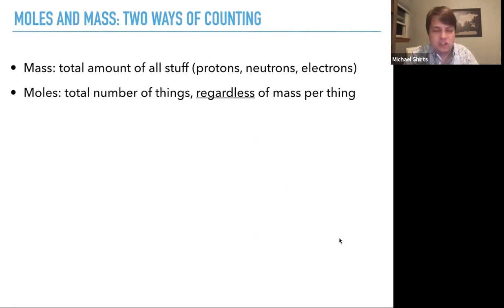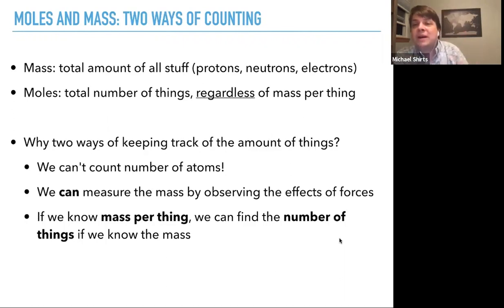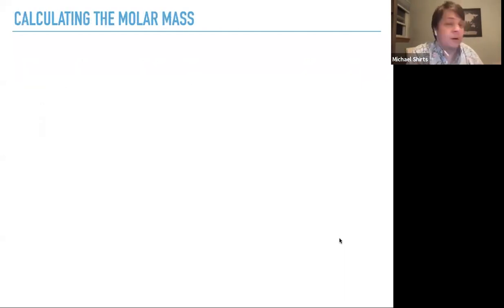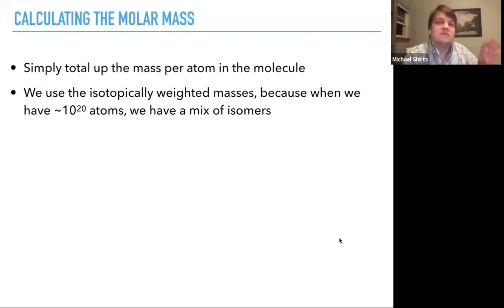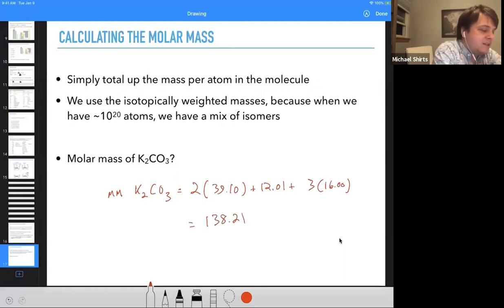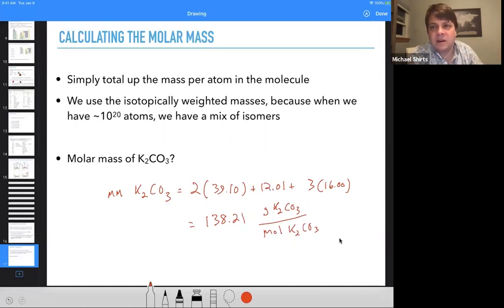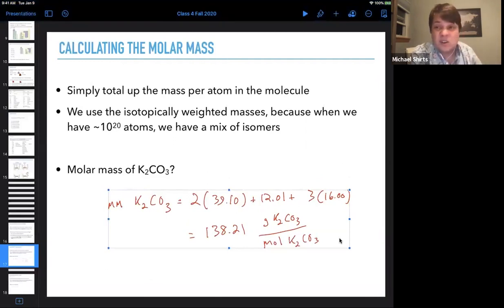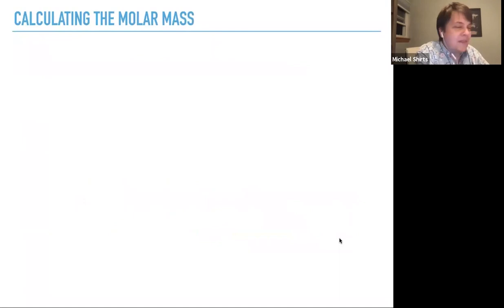Molar Mass and Counting Atoms - General Chemistry - Michael Shirts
Molar Mass and Counting Atoms